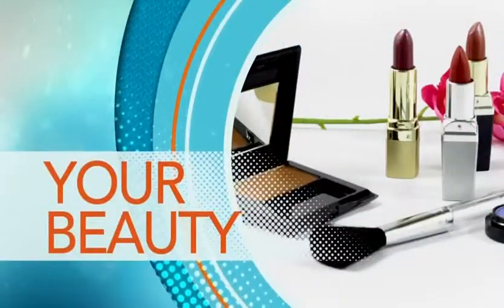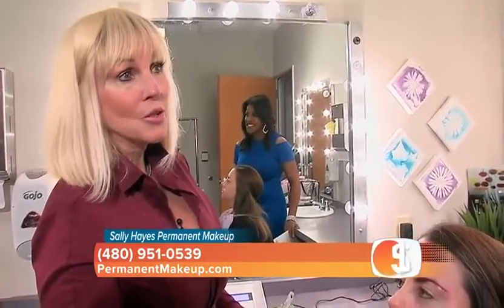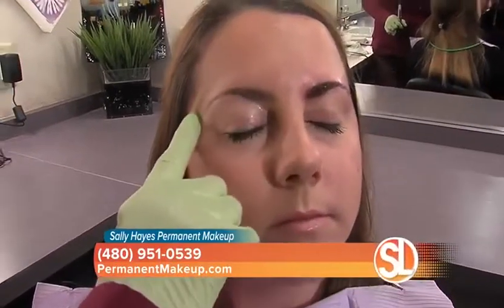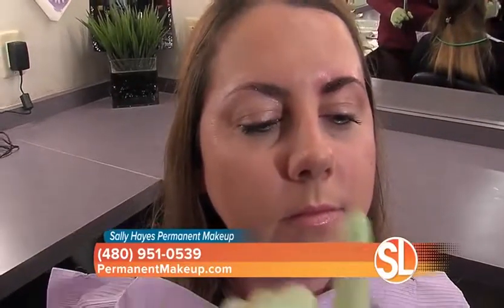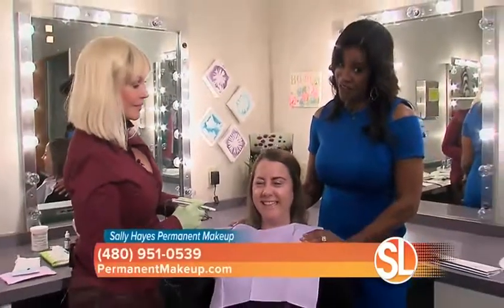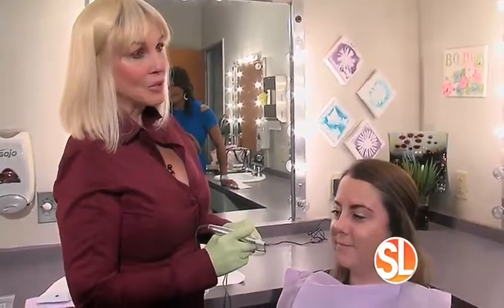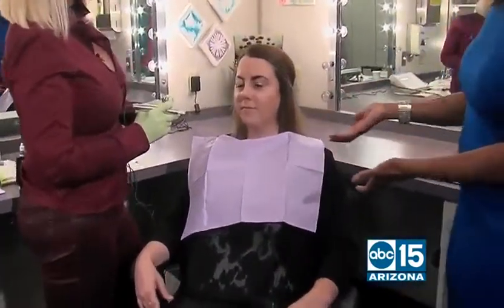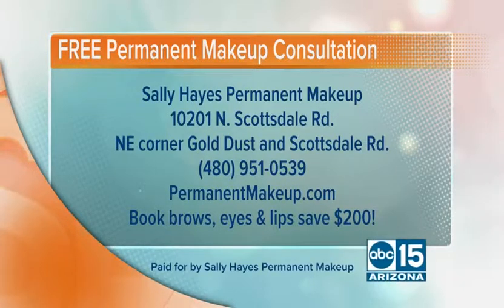Look amazing 24/7-- Permanent Makeup artist Sally Hayes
Permanent makeup artist Sally Hayes shows you how she can give you the perfect look 24/7 with permanent eyebrows.